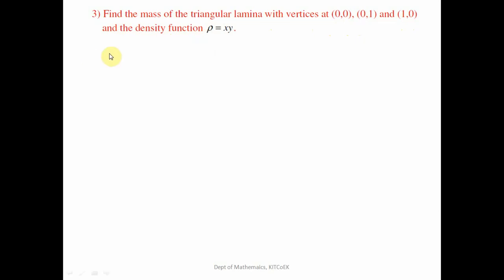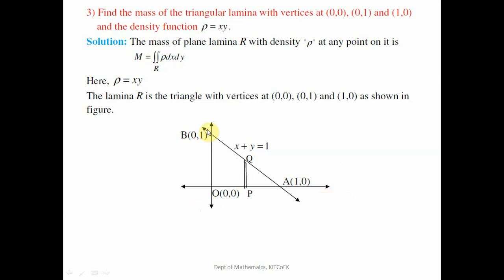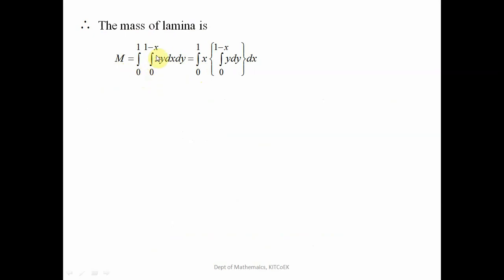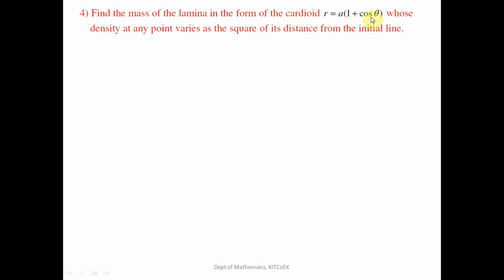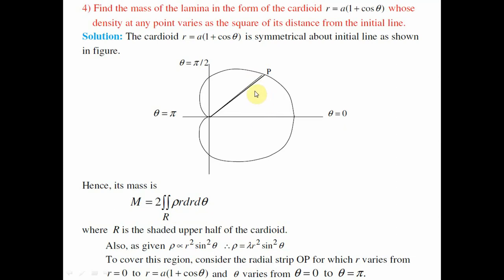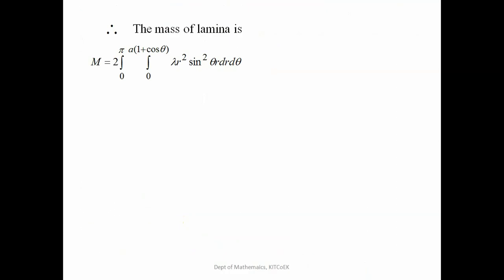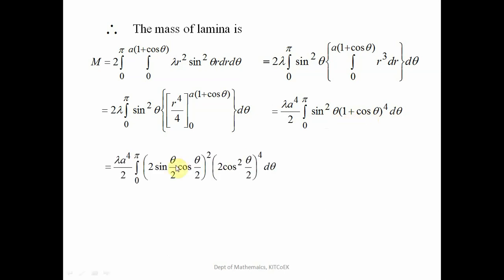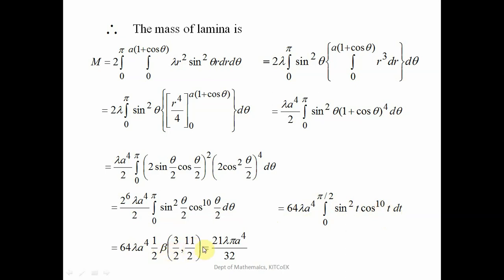Mass of Lamina-2